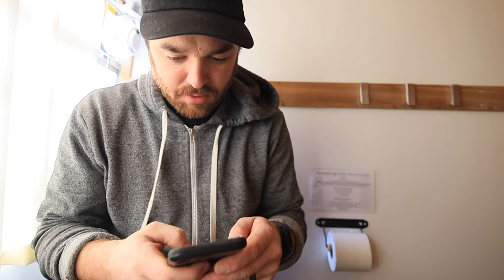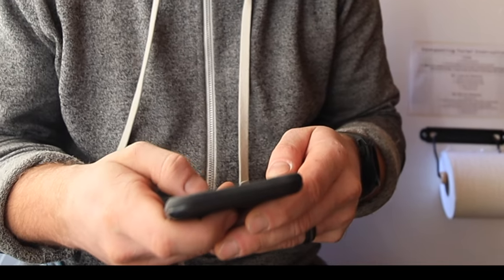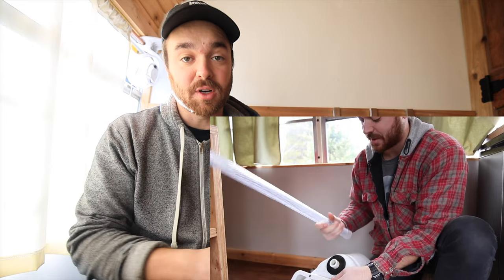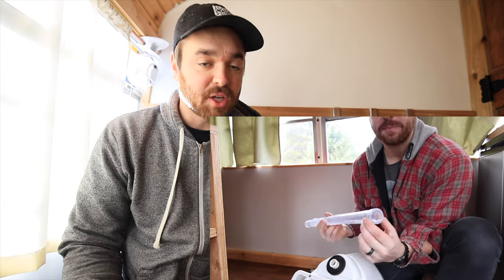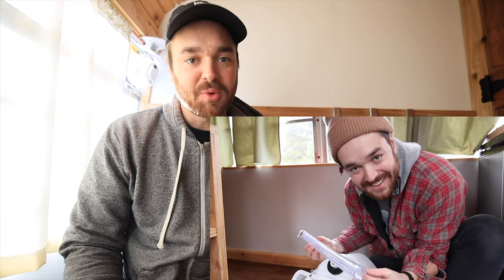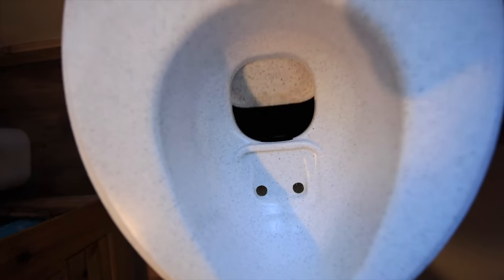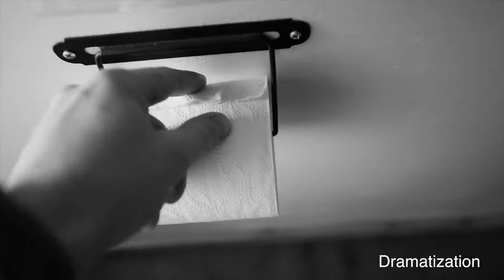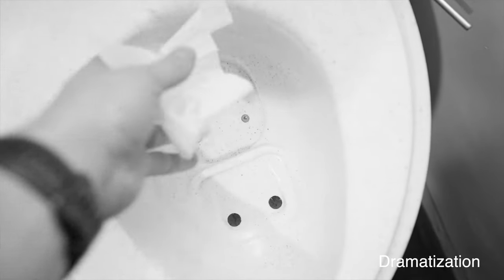The biggest problem with the NATURES HEAD toilet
Talking about our biggest issue with the natures head toilet.

Gear I use for filming:
Canon EOS R
Wide angle lens
GoPro Hero 8
DJI Mavic Pro 2

0:00 - 1:15 - B-roll
1:15 - 4:15 - Talking